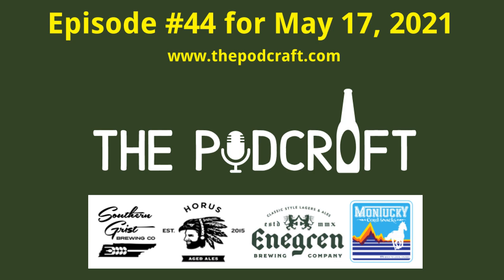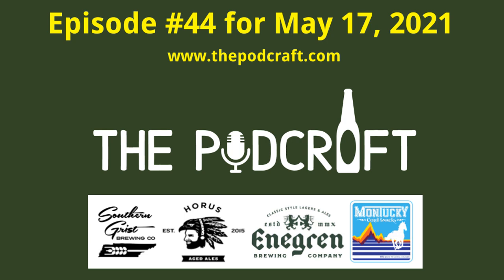One Imperial Stout Recipe Aged In Five Different Barrels | Episode 44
Episode#44 with special guest Josh is a box set sampling of one Imperial Stout recipe aged in five different barrels from Southern Grist Brewing (Nashville, TN) in collaboration with Horus Aged Ales (Oceanside, CA): [1] "Stay Fly brewed in Waterloo Antique Gin barrels"; [2] "Stay Fly brewed in Traverse City Wheated Bourbon barrels"; [3] "Stay Fly brewed in Willett Experimental Wheated Bourbon barrels"; [4] "Stay Fly brewed in Willett Rye Whiskey barrels"; and [5] "Stay Fly brewed in Knob Creek 15 Year Bourbon barrels". The palate cleansing craft beers came from Enegren Brewing Company & Montucky Cold Snacks.